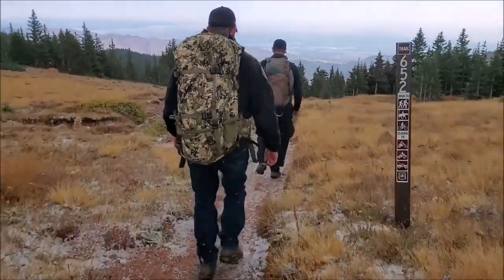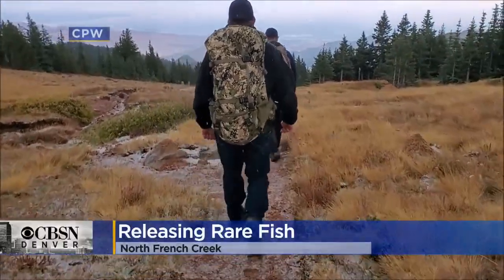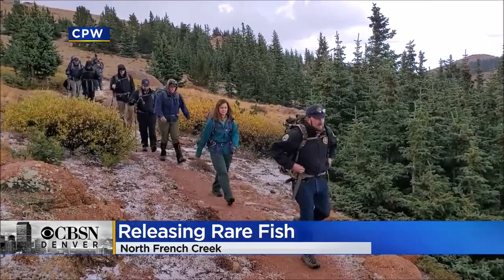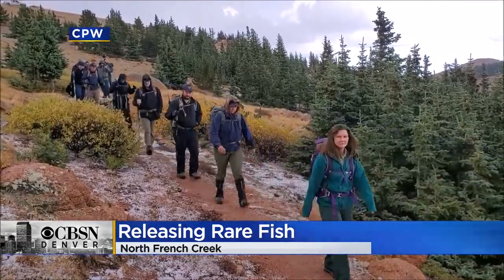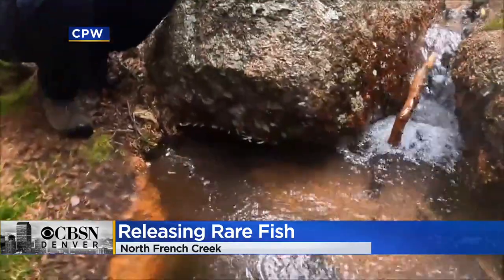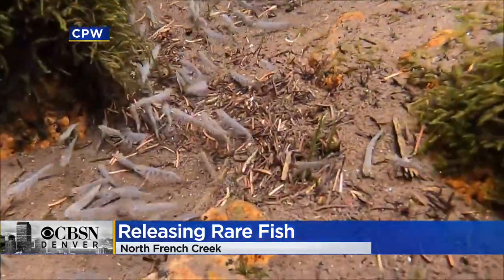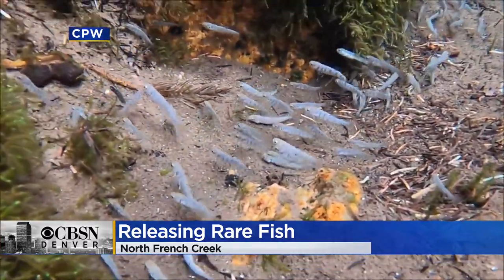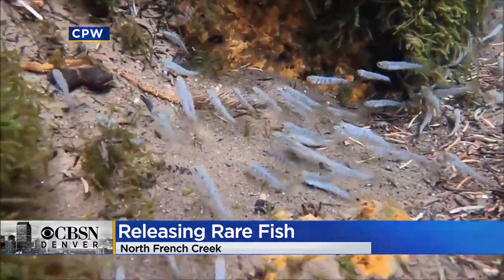Colorado Parks & Wildlife Officers Release Rare Fish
Colorado Parks & Wildlife staff hike 5 miles to release rare fish at 12,000 feet altitude on Pikes Peak.